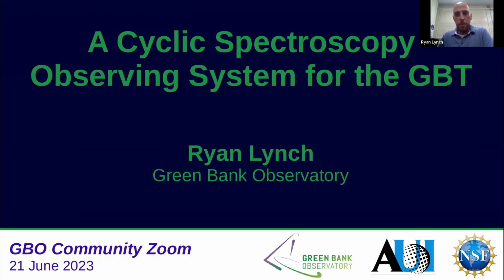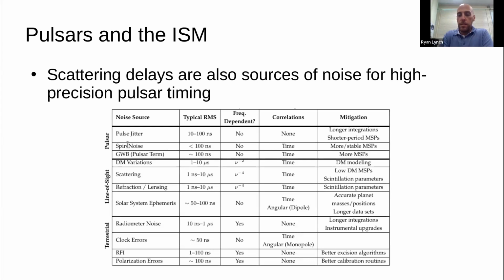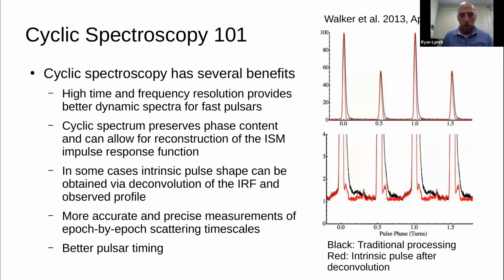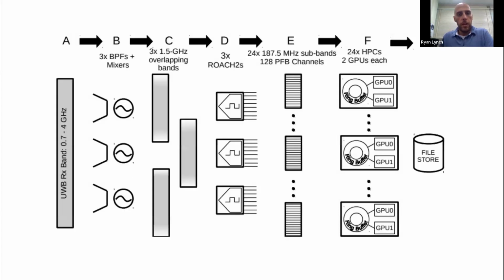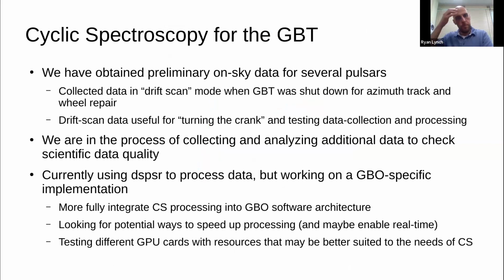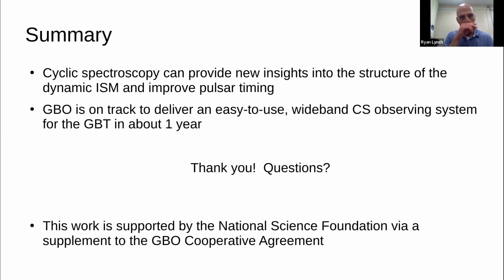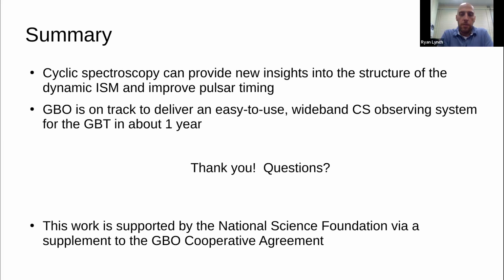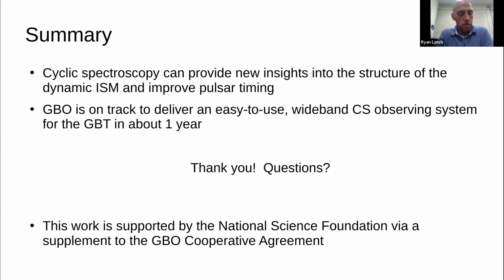Ryan Lynch (GBO) - Update on GBT Cyclic Spectroscopy Backend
Abstract: Cyclic spectroscopy is a signal processing technique that takes advantage of the periodic nature of pulsars to simultaneously achieve extremely high frequency and pulse-phase resolution.  It has applications in high-precision pulsar timing and studies of the interstellar medium.  GBO is developing a wide-band cyclic spectroscopy observing mode for the GBT.  I will provide an overview of the science that this new capability will enable and an update on the status of the project.